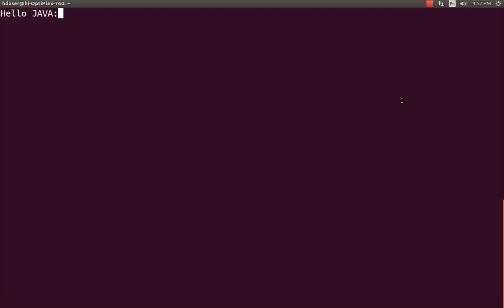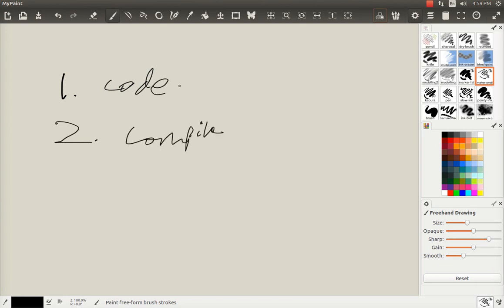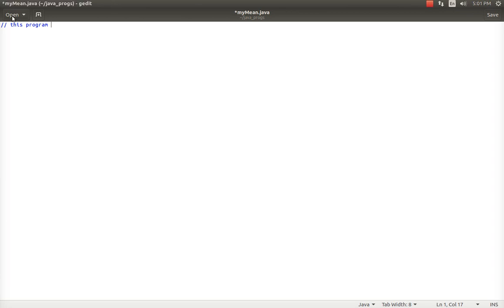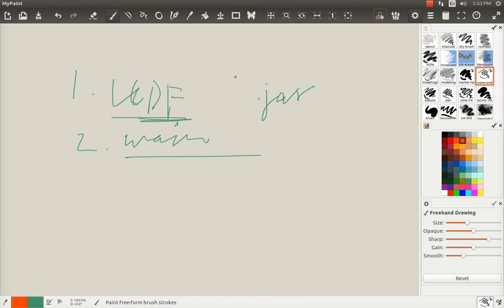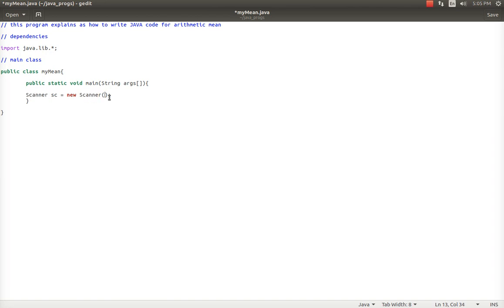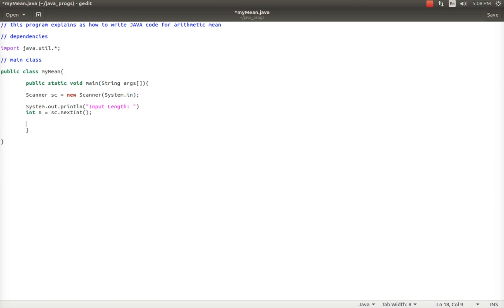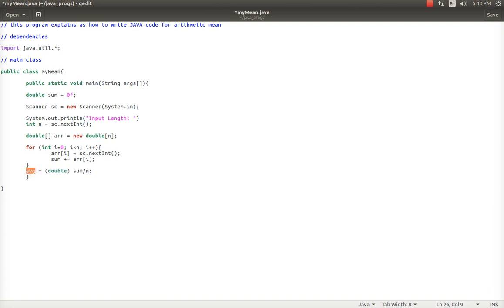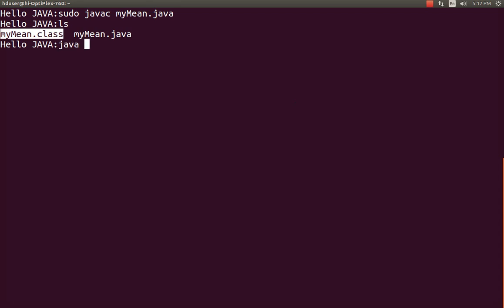JAVA for Statistics - Arithmetic Mean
This video demonstrates as how to write JAVA code for arithmetic mean